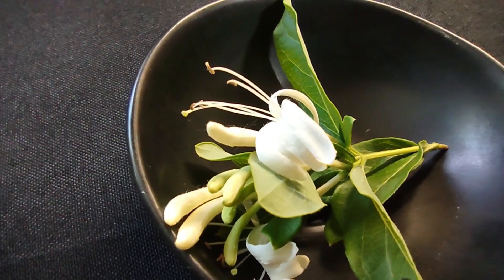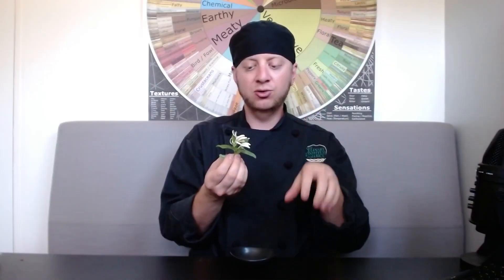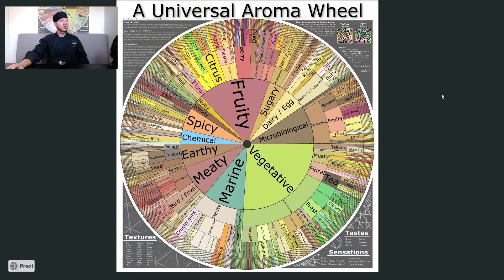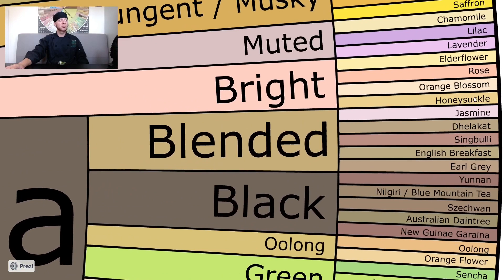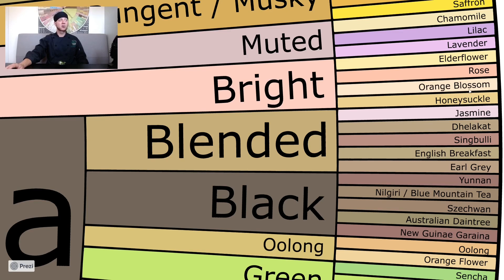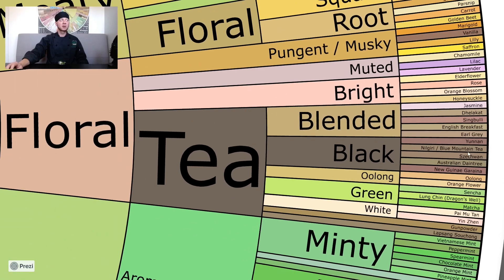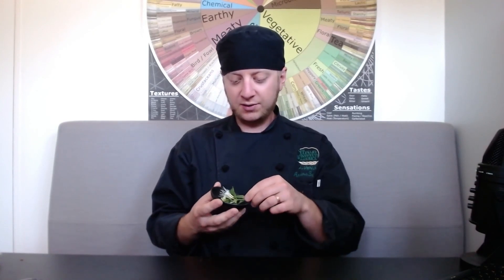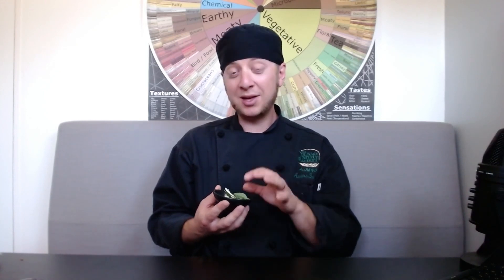Chef Instructor on Honeysuckle Flower: Aroma and Pairings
In this video we analyze the ingredient Honeysuckle (Lonicera japonica) and some information about how it can be used.

0:00 Intro
0:19 Origins, Cuisines, and Toxicity
1:32 What to Expect (Product Knowledge)
2:02 Aroma/Taste
2:30 In the Aroma Wheel
3:48 Overall Evaluation
4:40 How to 'Honeysuckle'
6:13 For You
6:41 Outro

*Want a hard copy poster?*
_Link forthcoming!_
*Want to help buy ingredients or thought this was worth a couple bucks?

*Want to collaborate on future versions of this universal aroma wheel?*
*Want to film a video together about a specific aroma/topic?*